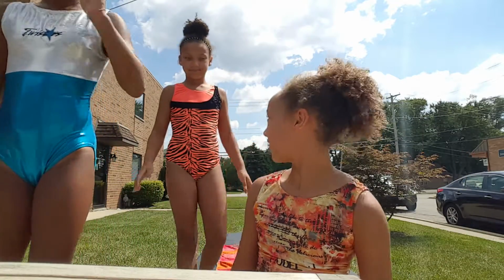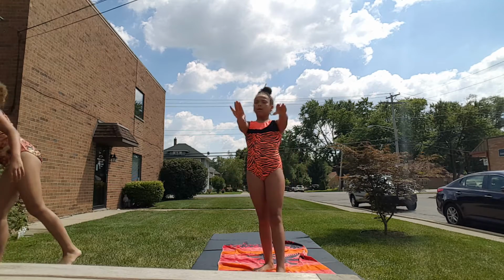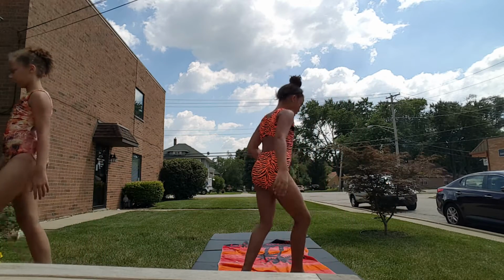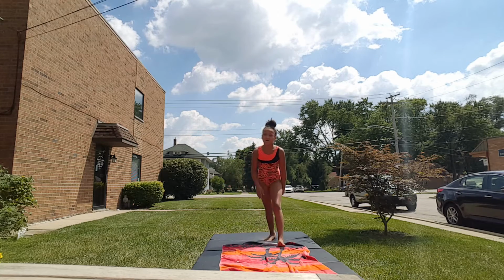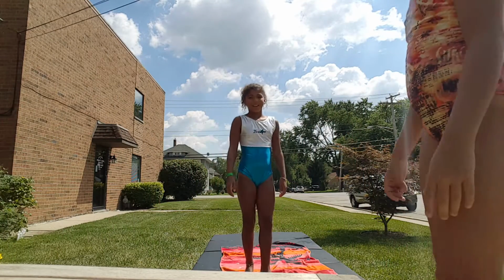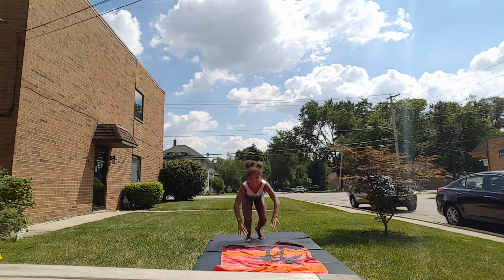How to do a back handspring tutorial /the tumbling trio